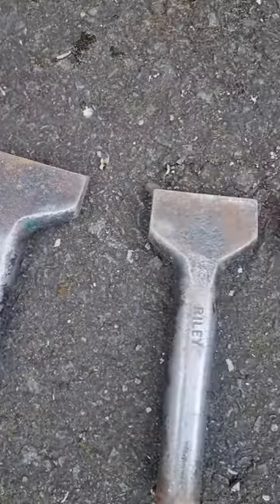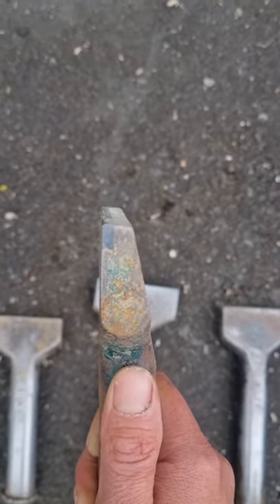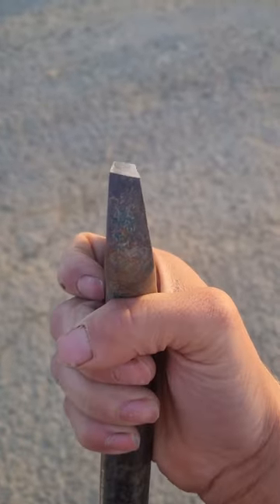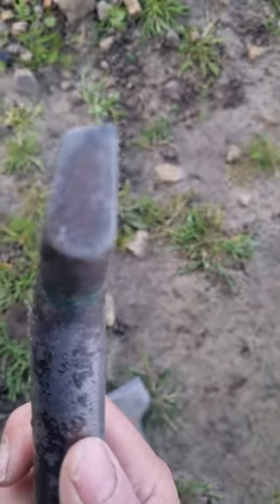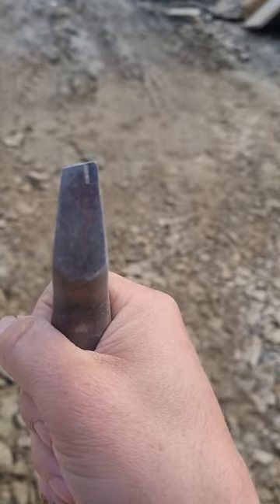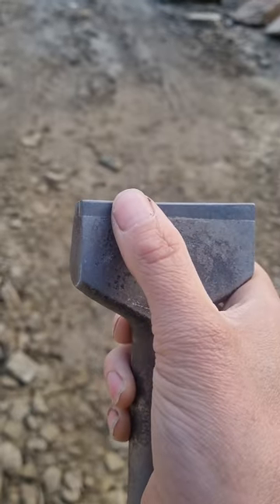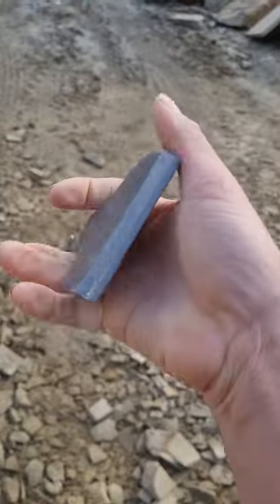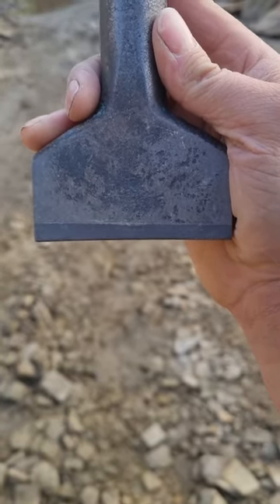Stone Dressers Diary - Episode 2 - Chisel for New stone, sharpening & technique